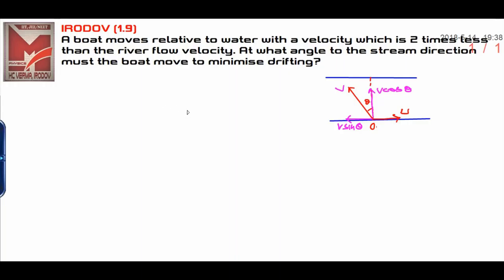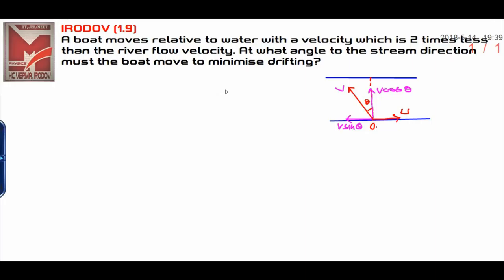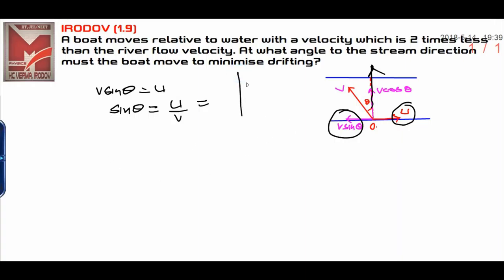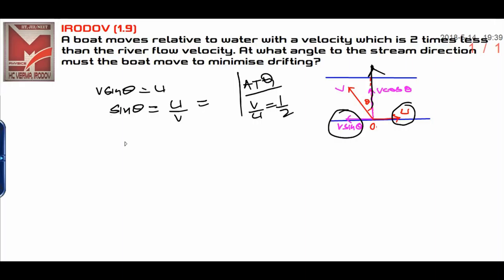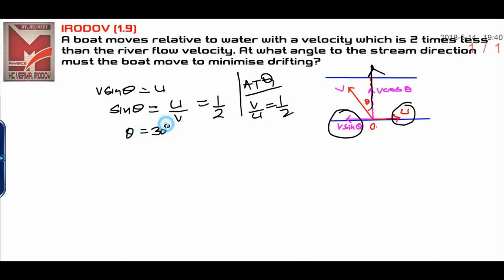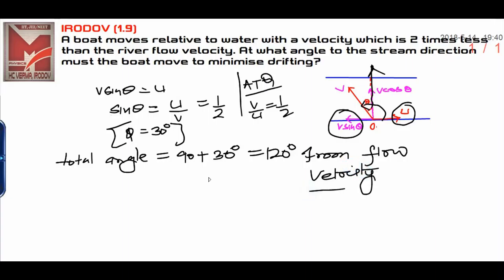IRODOV PROBLEM 1.9/ SOL---BY MANOJ SIR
GOOD TRICK TO TACKLE RIVER BOAT PROBLEM